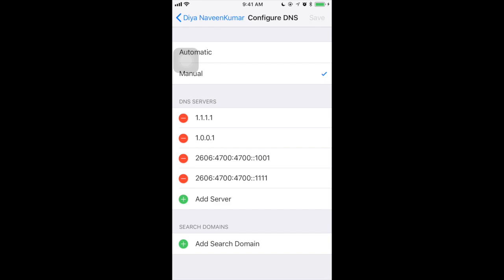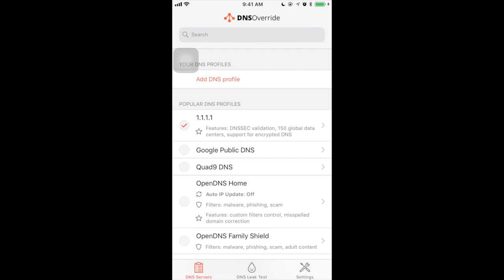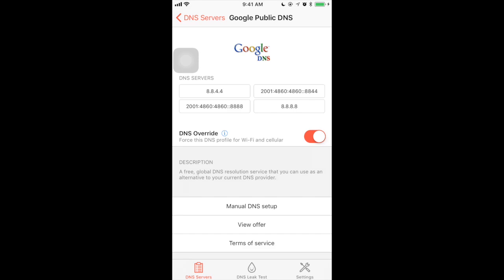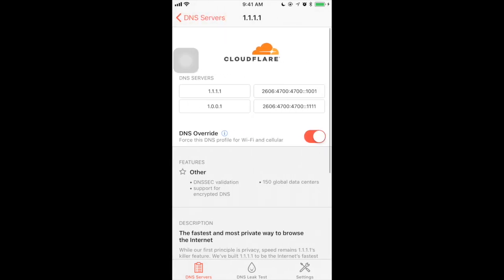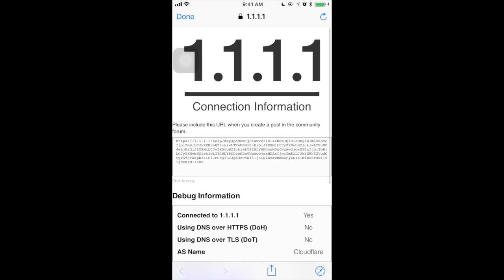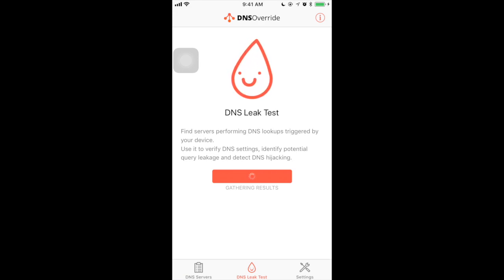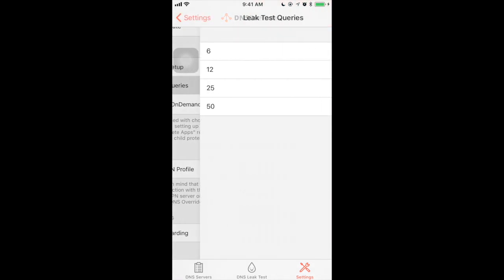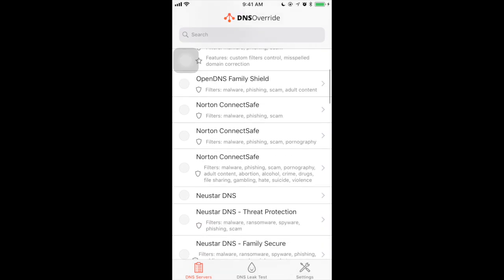Perf App of the Week 2 - DNS Override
Watch this video to learn about DNS Override, DNS Leak Test, and more.